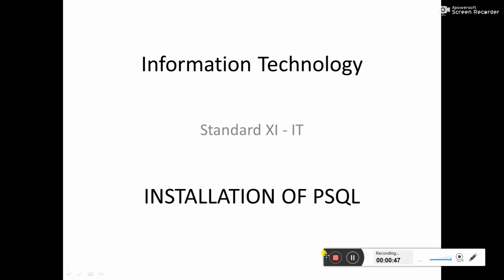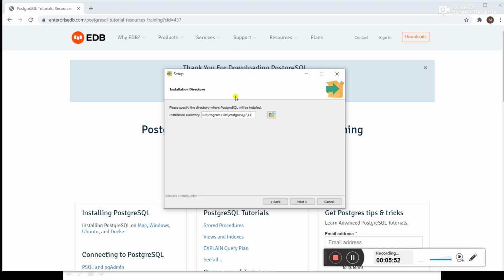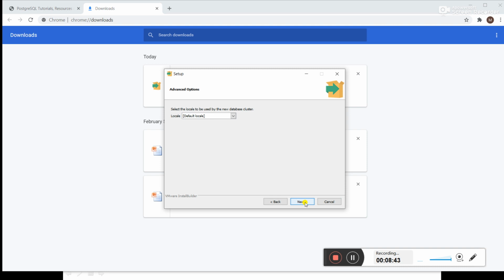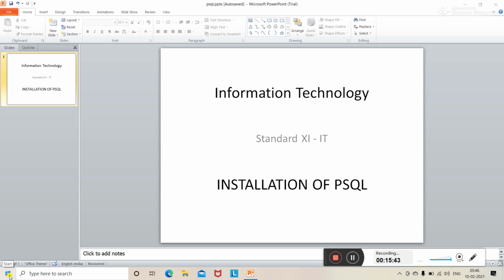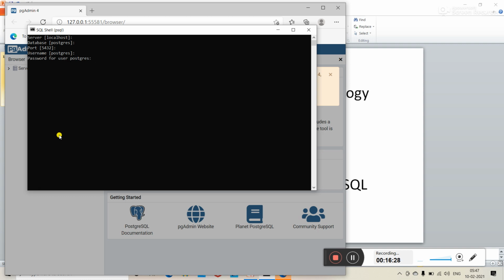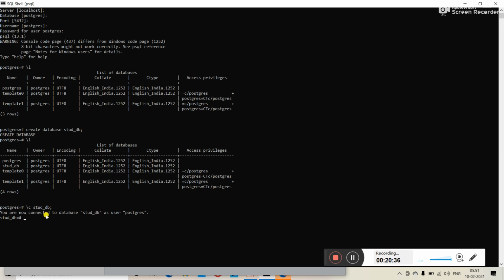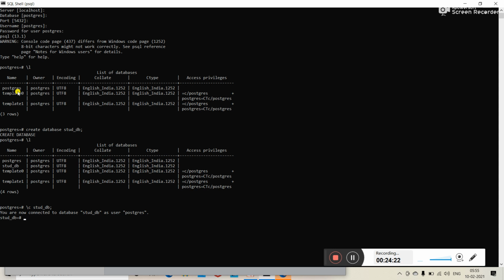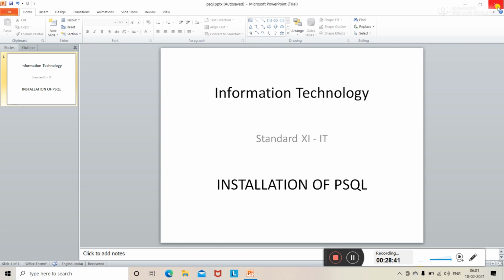XI - IT - HOW TO INSTALL POSTGRESQL